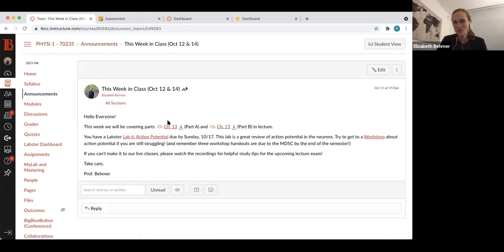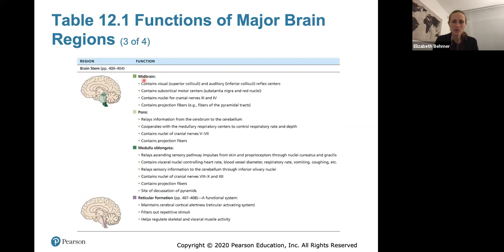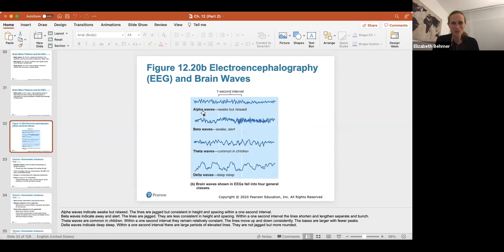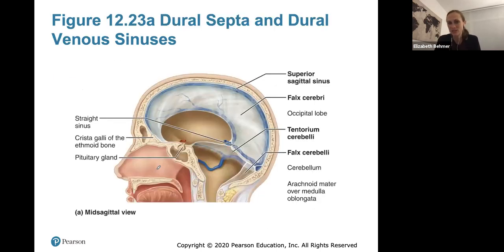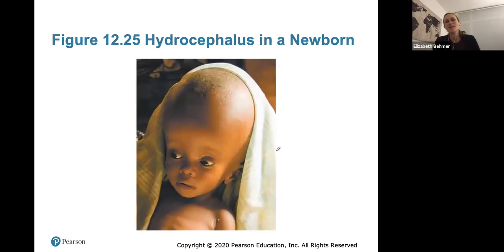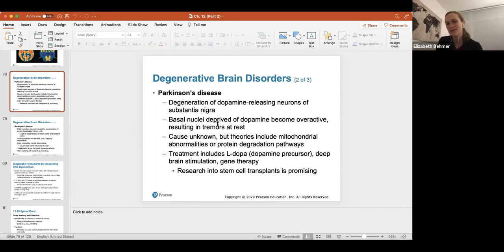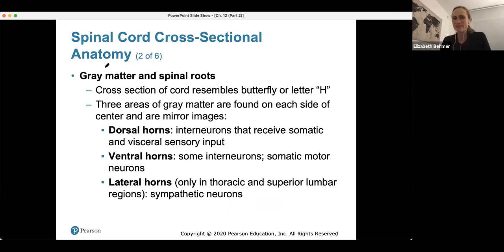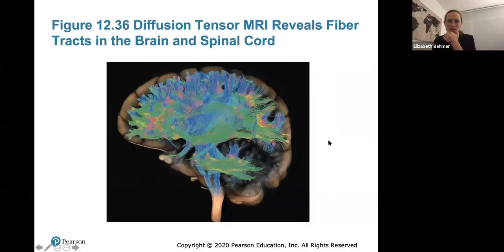Ch. 12 (Part 2) Central Nervous System